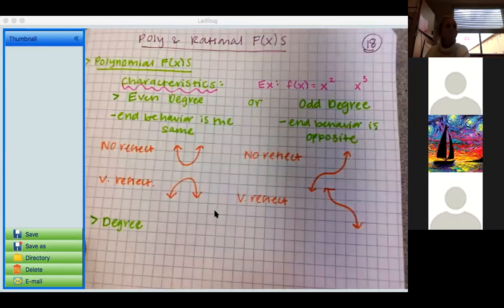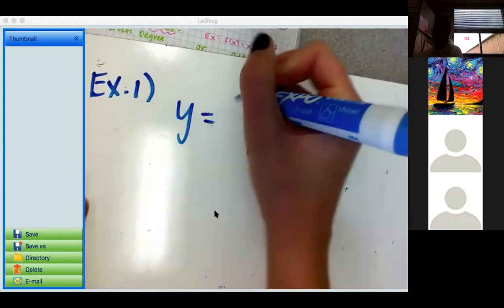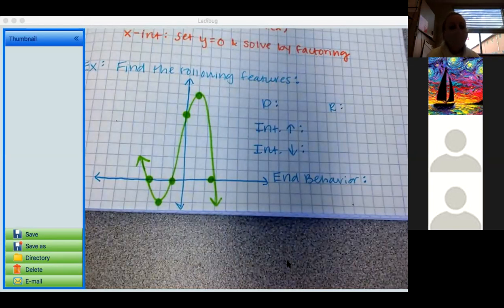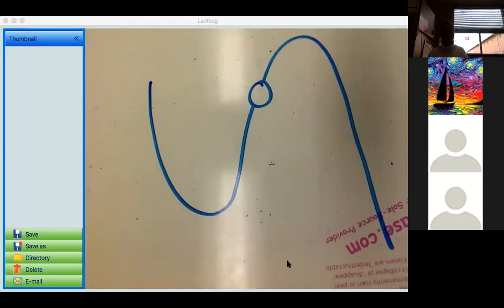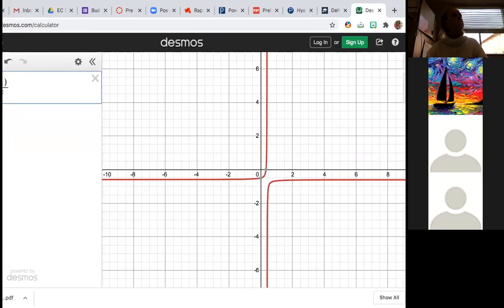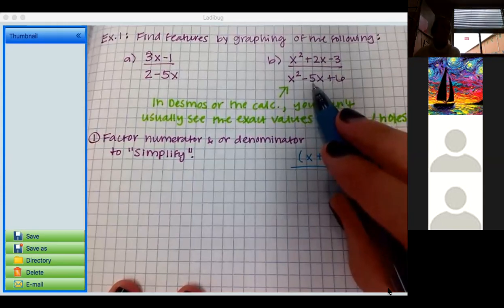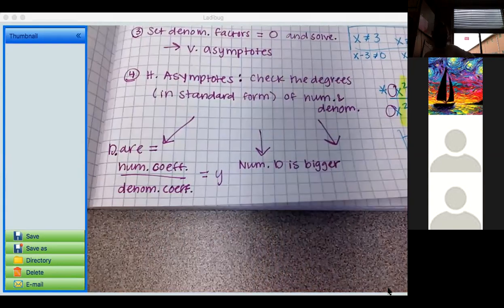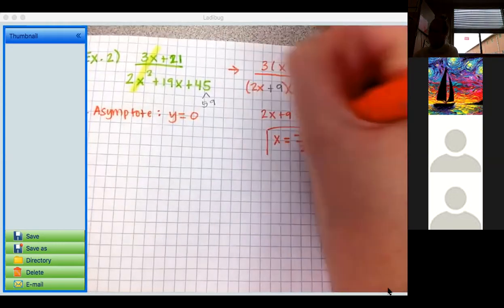Polynomial and Rational Functions Notes Video